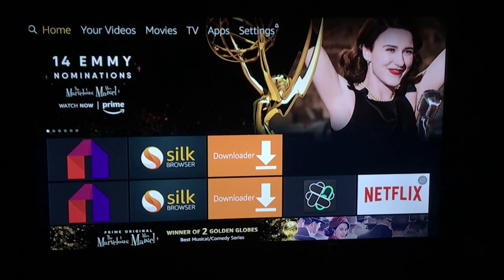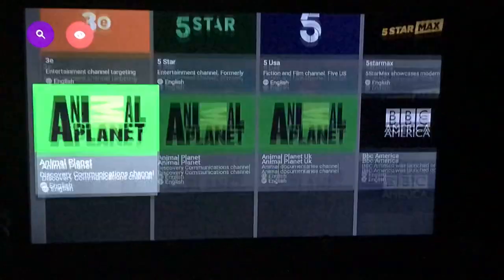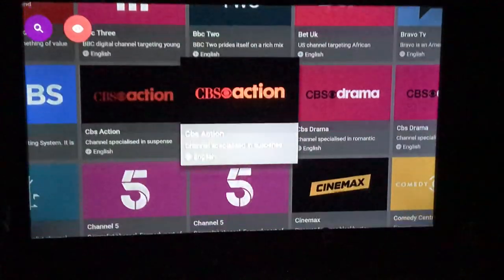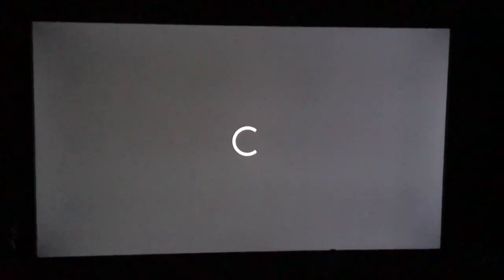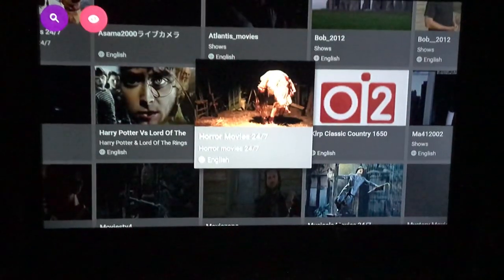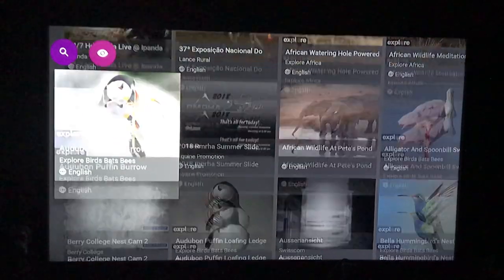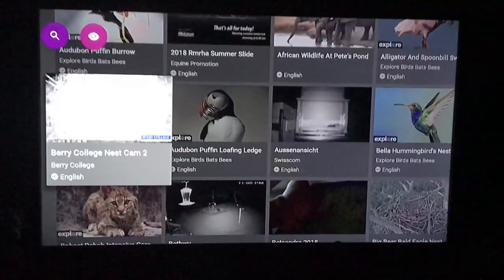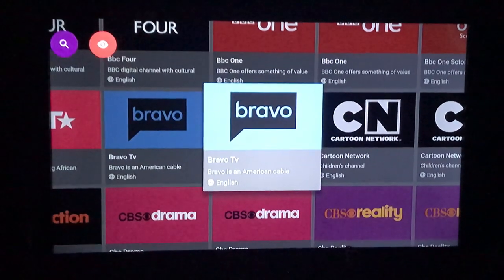Mobdro firestick tutorial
This video will show you how to work Mobdro on the firestick. Mobdro has free movies, tv series, and livestreams of many things.